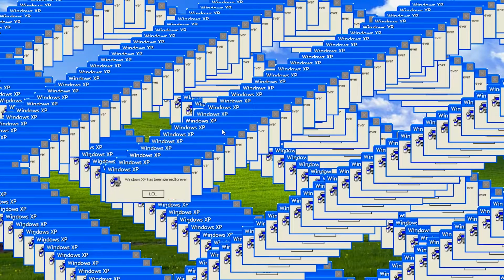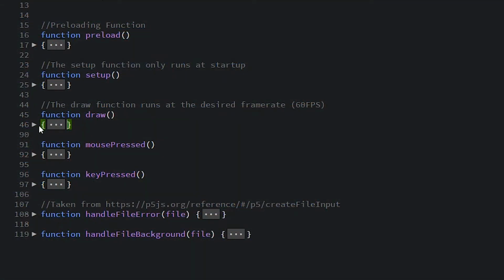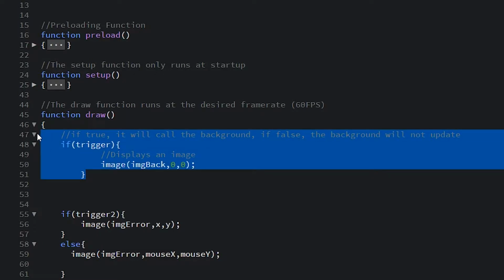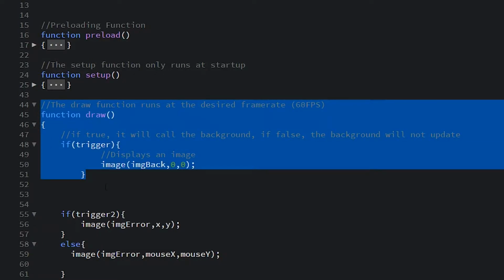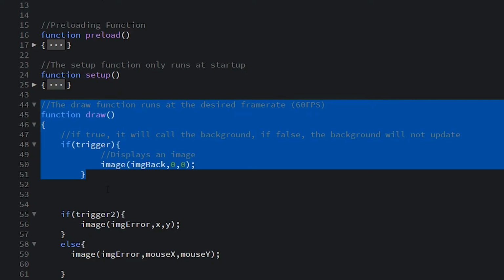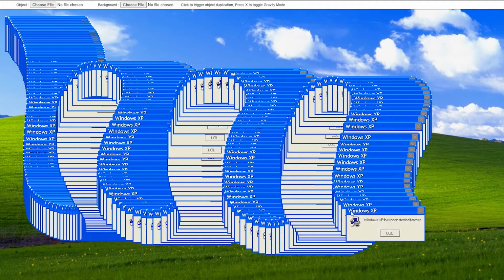I recreated the infamous Windows error...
Anybody remember sending the error report and nothing would happen?